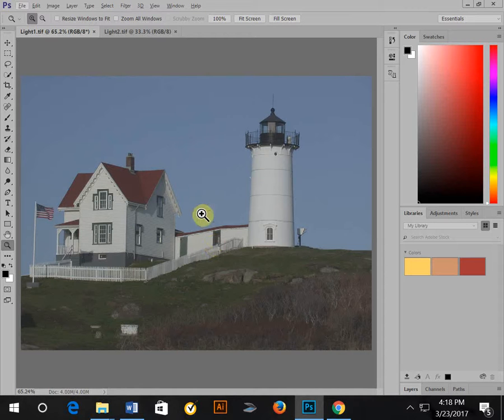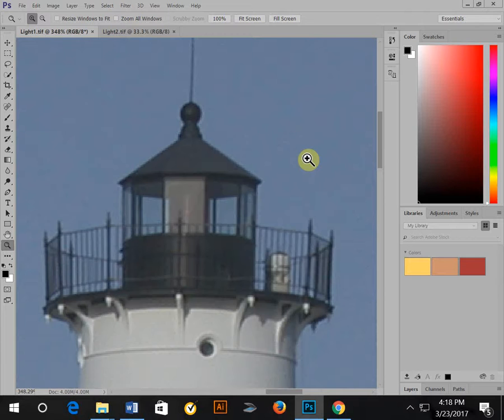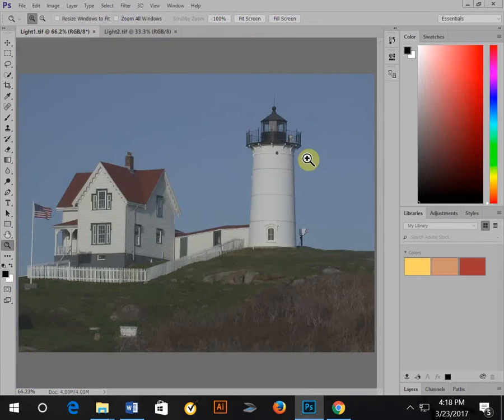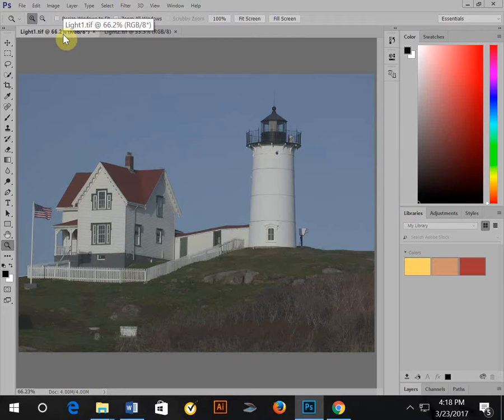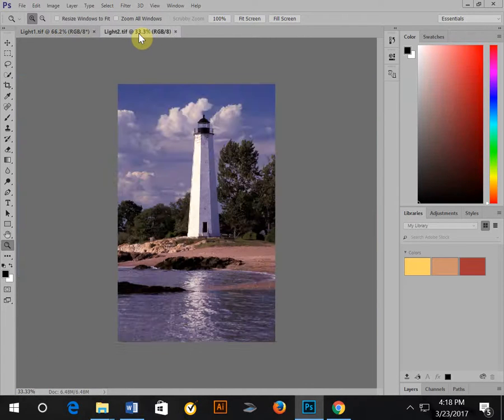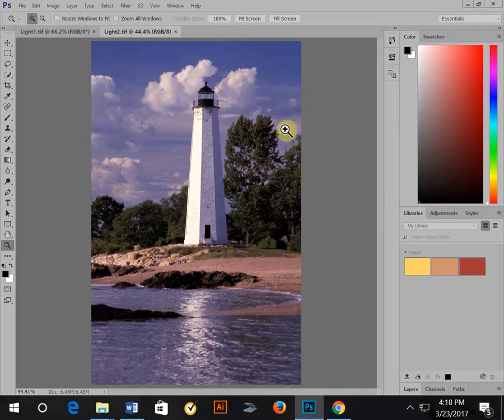CAB160 week 1 zooming in and out of an image